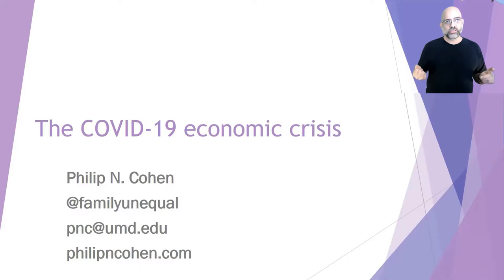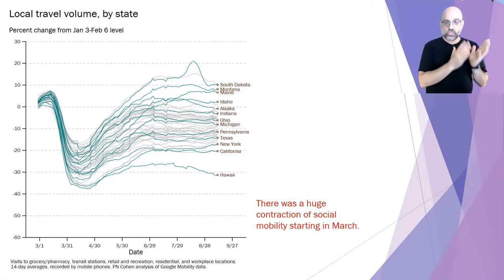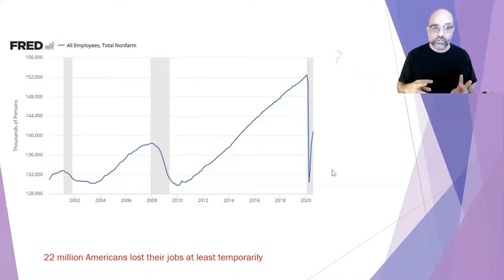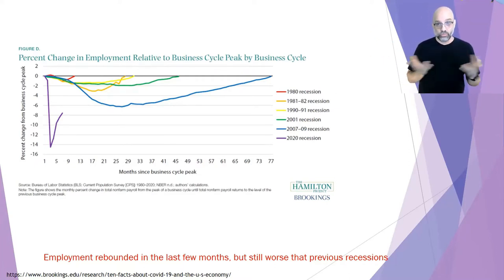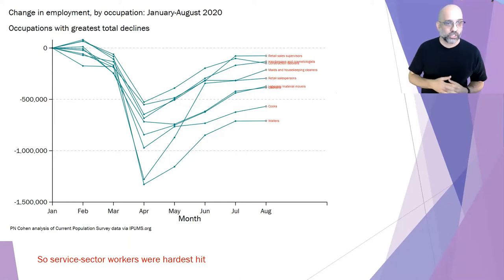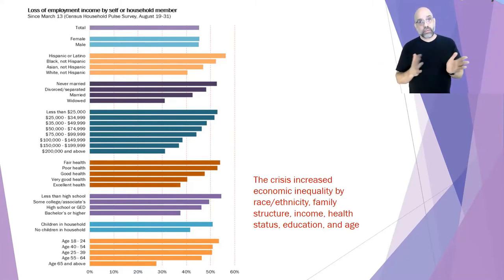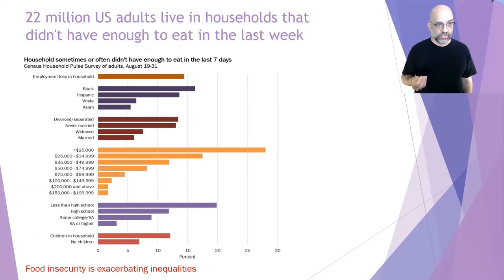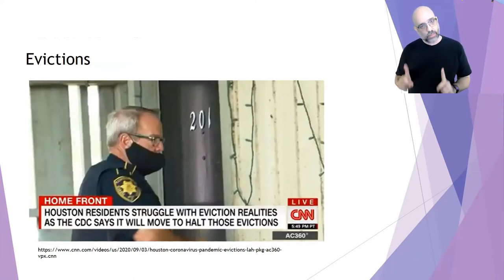COVID-19 Economic Crisis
Lecture for an introductory sociology class